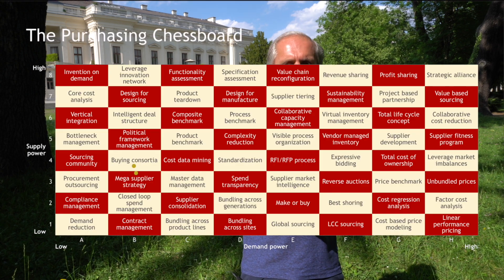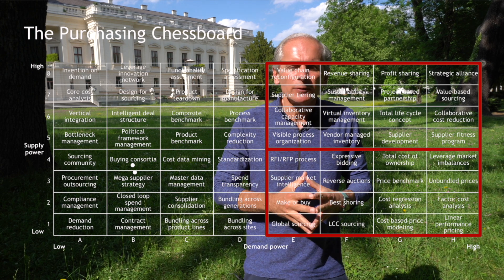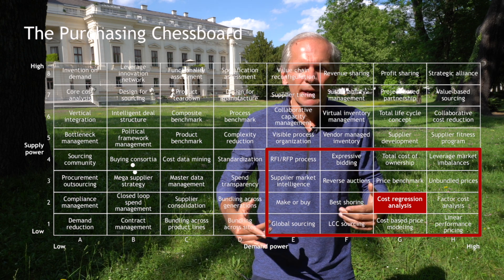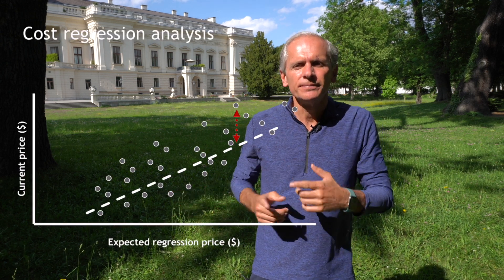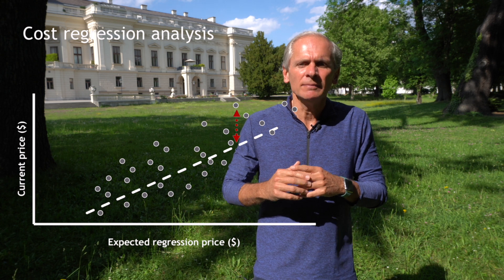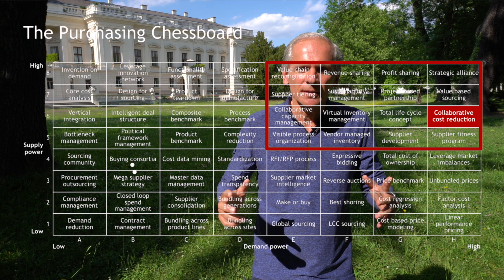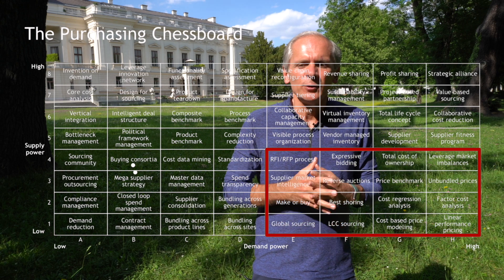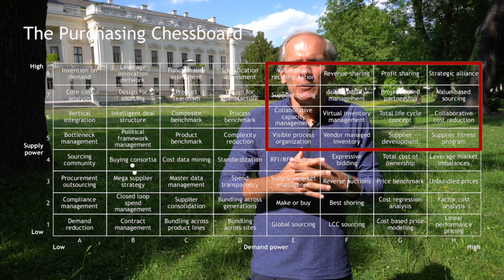Instant Purchasing Chessboard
The Purchasing Chessboard is in its third edition. It has been published in English, German, Chinese and Arabic. Thousands of leading companies around the world and across all industries are working with it.

Yet, it has its downsides. It is relatively complex, one needs to read the book to fully understand it. And in today’s world of short attention spans, that may asking too much.
So in this video, I am showing you how to get instant satisfaction from the Purchasing Chessboard.

PROCUREMENT IN THE PARK EPISODE 39